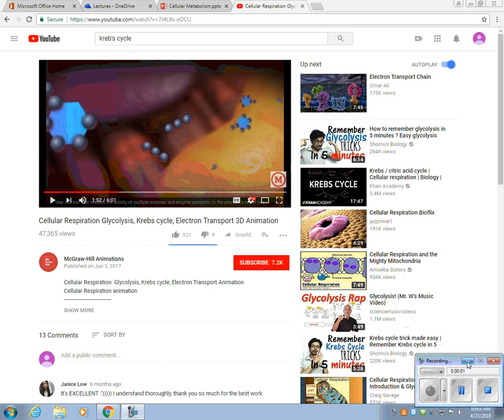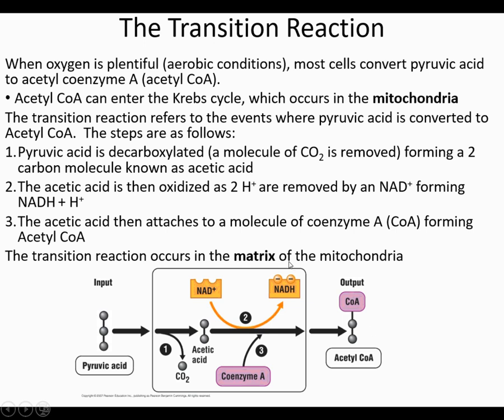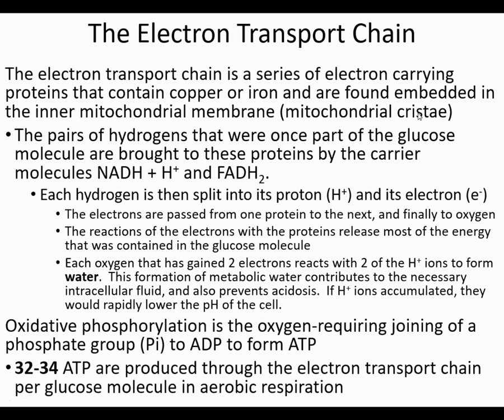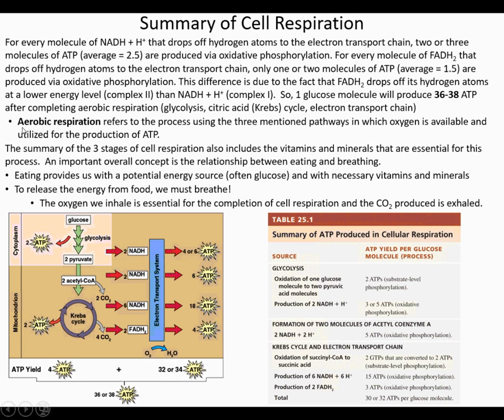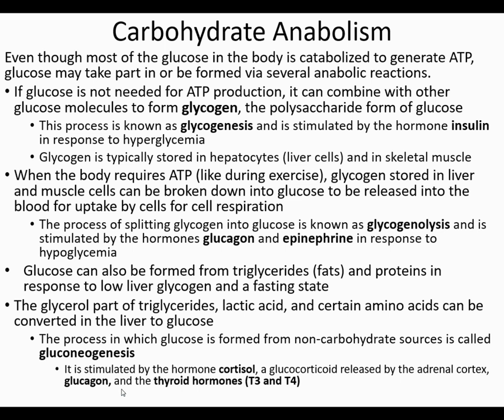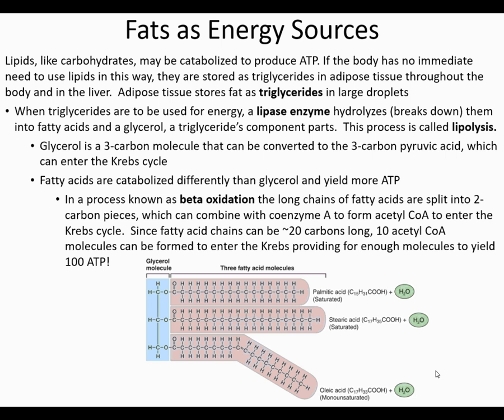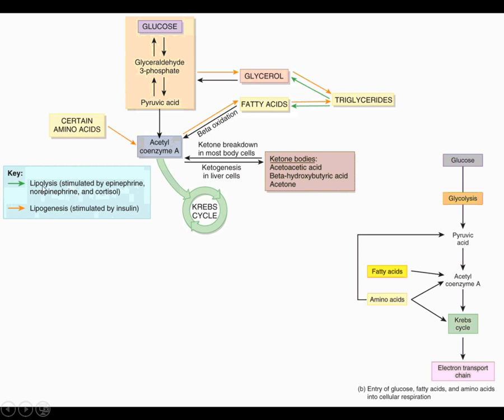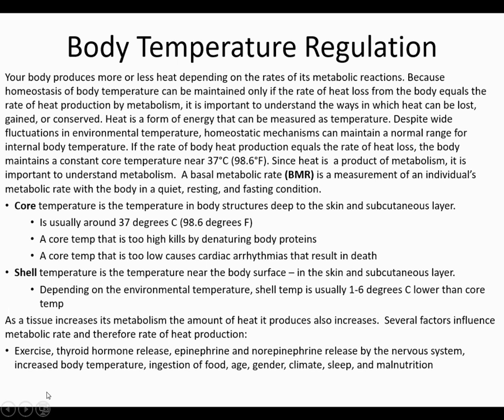Cellular Metabolism II